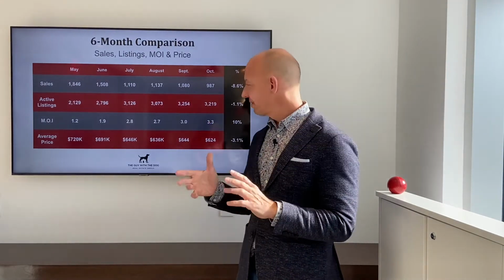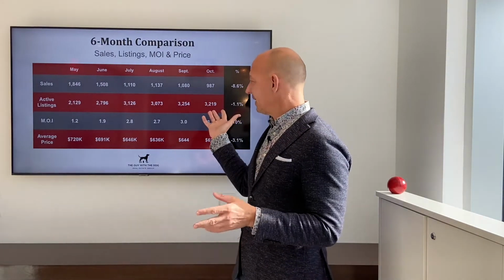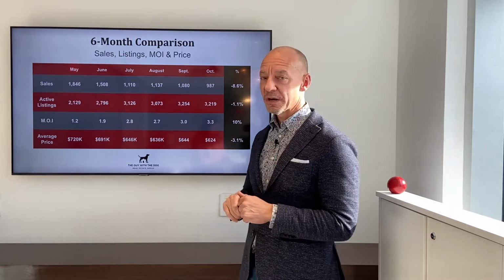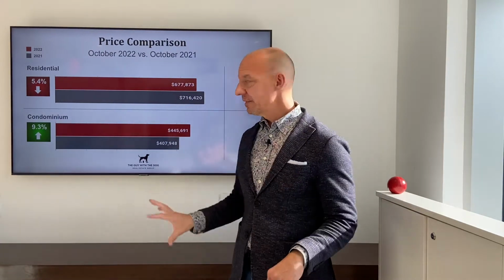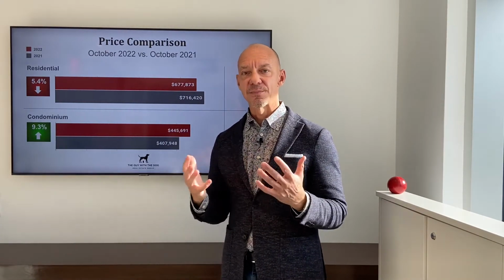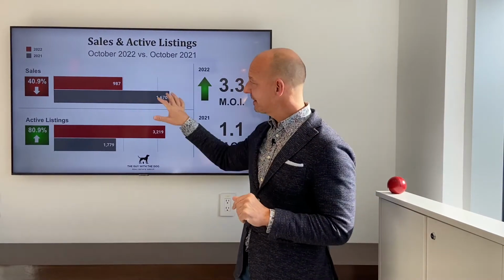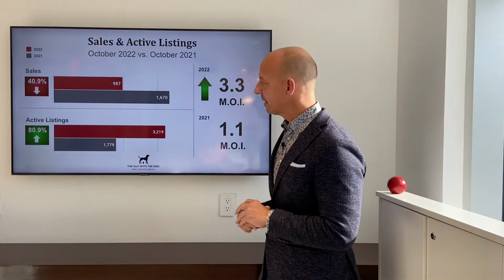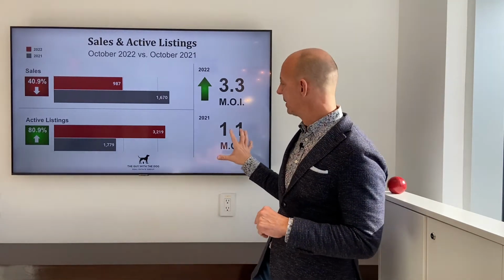Ottawa Market Insights - October 2022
The Guy with the Dog digs deeper into Ottawa’s resale market stats for the month of October 2022.

🏡 Want to stay up to date on Ottawa housing stats?